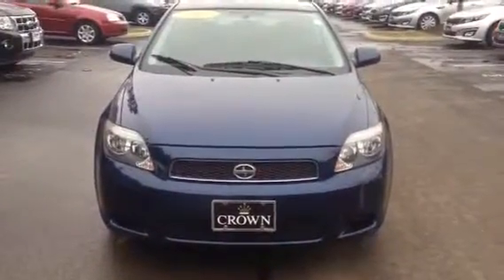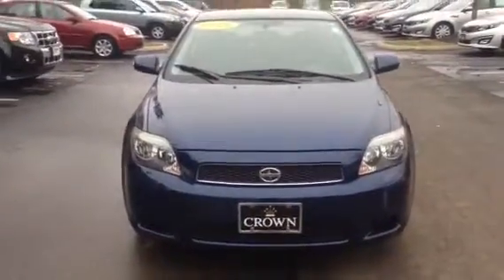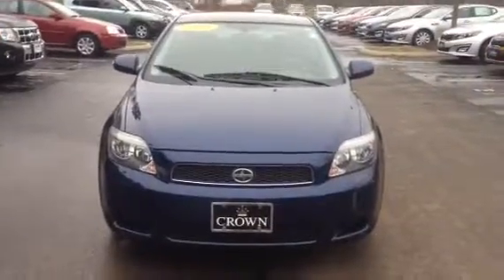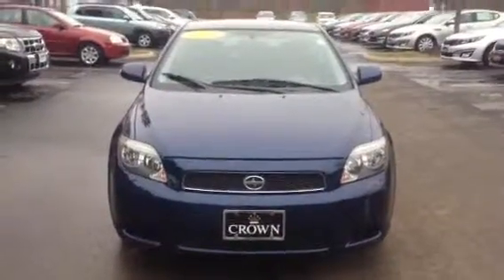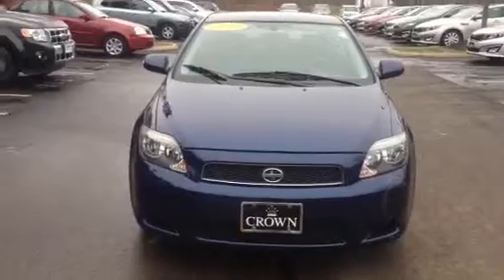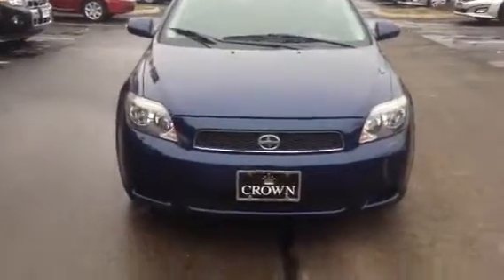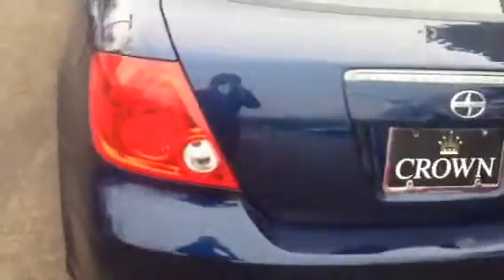2005 Scion tC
Crown Kia, Dublin, Ohio